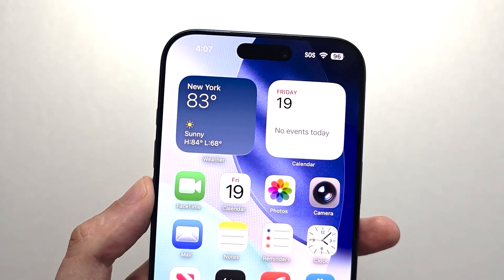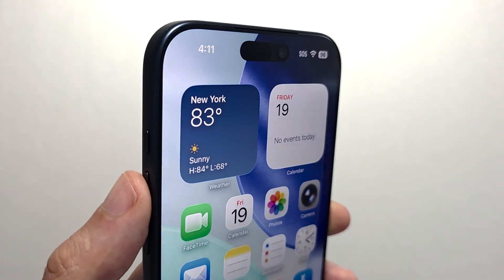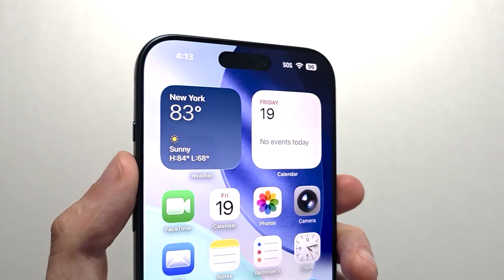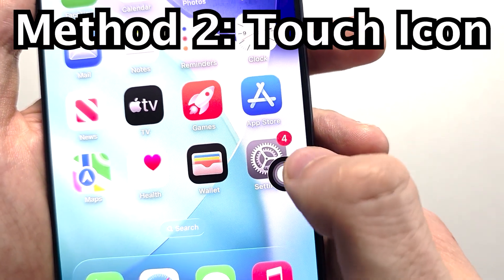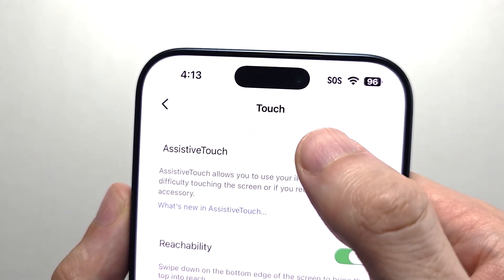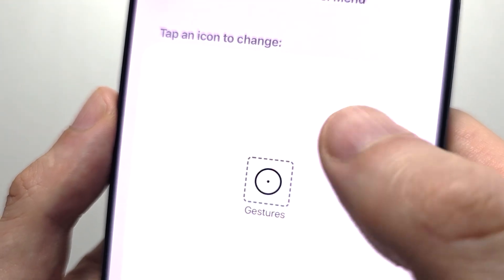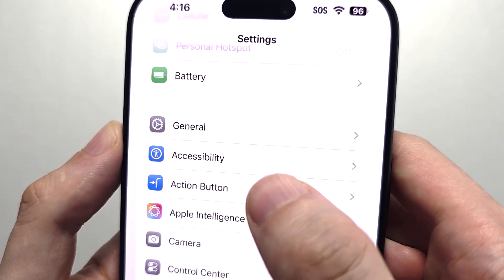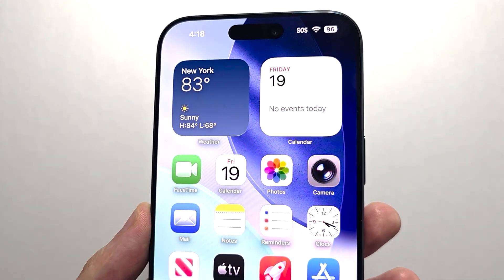iPhone 17 / 17 Pro: How to Screenshot! (3 Ways)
How to take a screenshot on iPhone 17, 17 Pro, or 17 Pro Max. 3 ways, including with buttons, touch icon, and double tap.